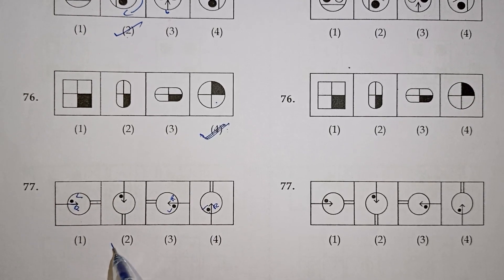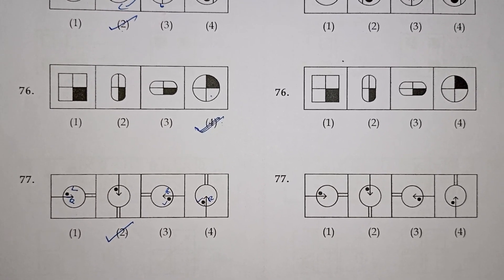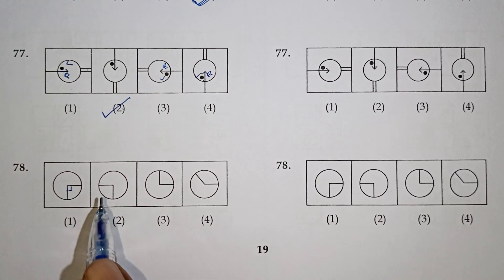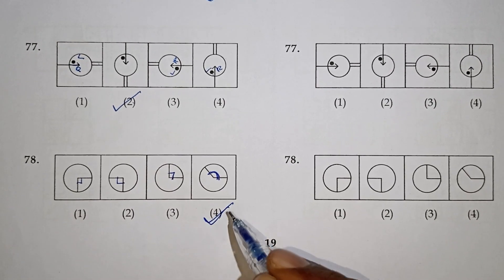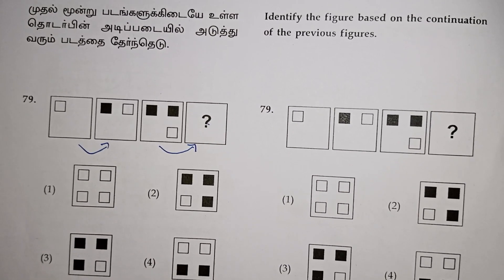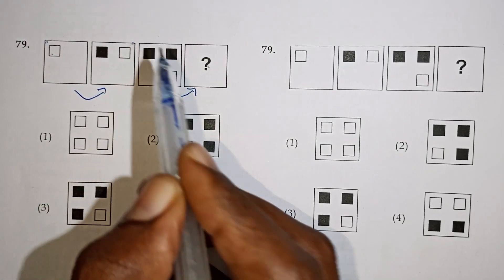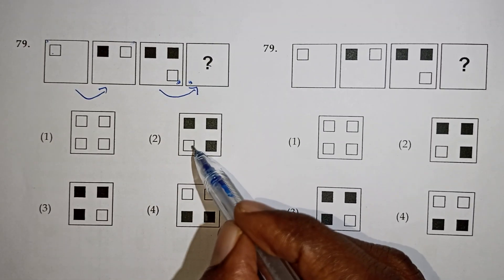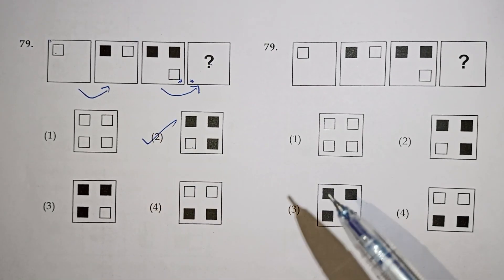Class 8 Nmms Exam Question Paper With Answers in Tamil / Mental Ability Test Questions / Kalvikan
Class 8 Nmms Exam Question Paper With Answers in Tamil / Mental Ability Test Questions / Kalvikan / Class 8 scholarship Exam Nmms Mat Question Paper With Answers in Tamil / kalvikanTNsyllabus

               🙏 Thanks From Navimaths 🙏